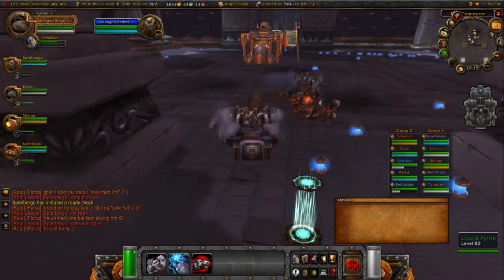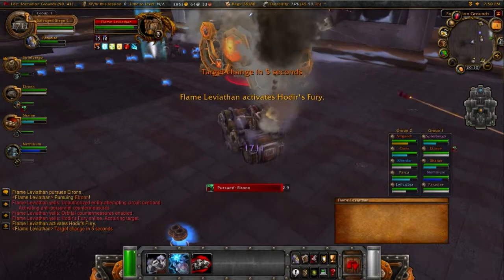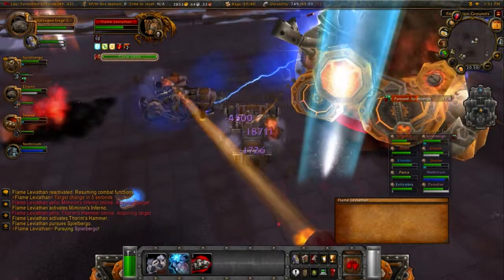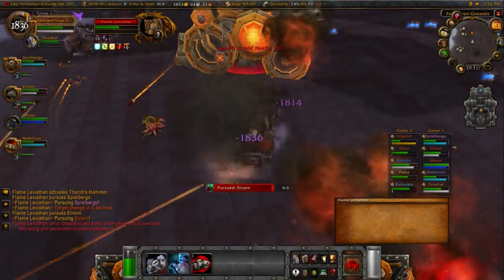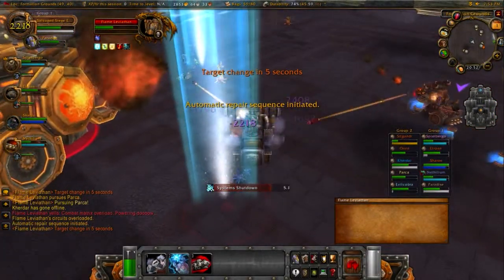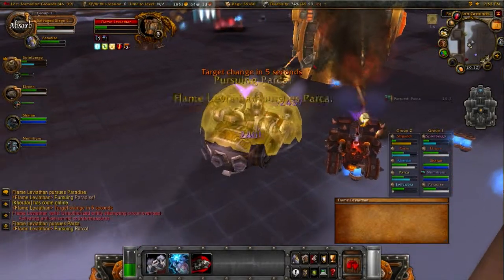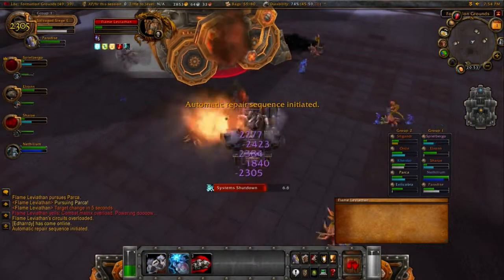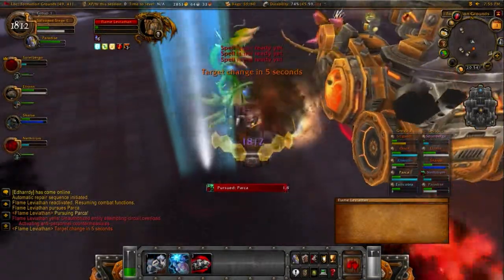Flame Leviathon - Hard mode guide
For other raid and heroic dungeon guides.